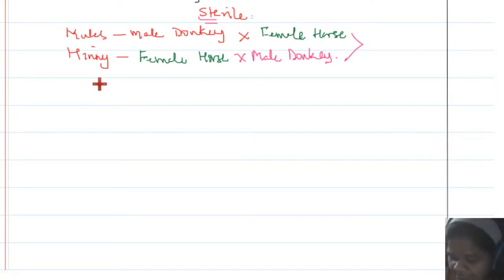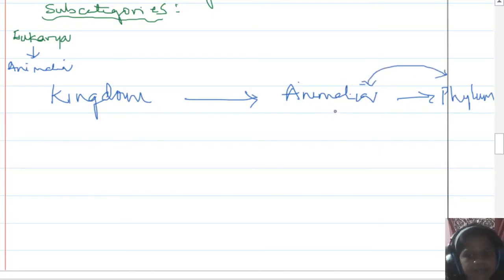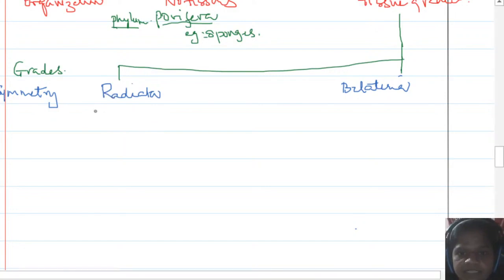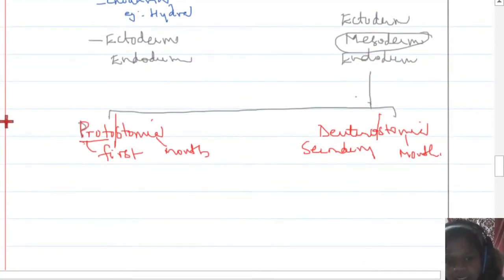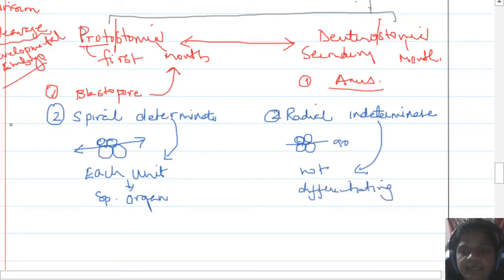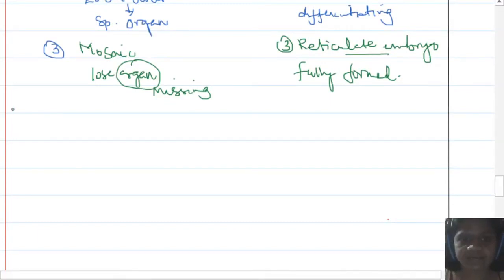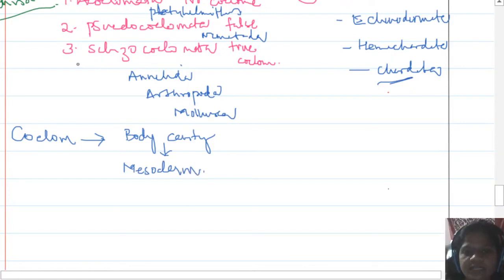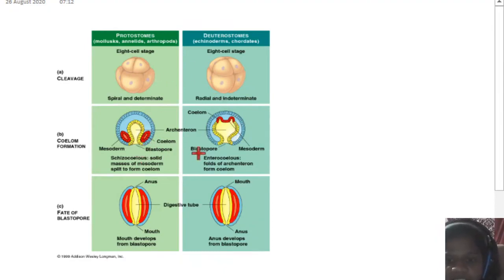Animalia Classification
Classification only upto phyla